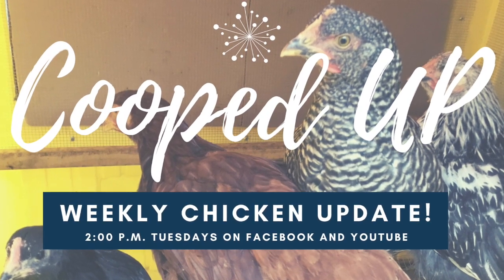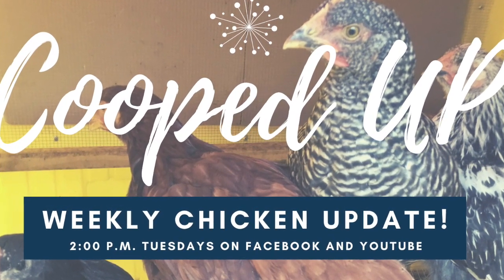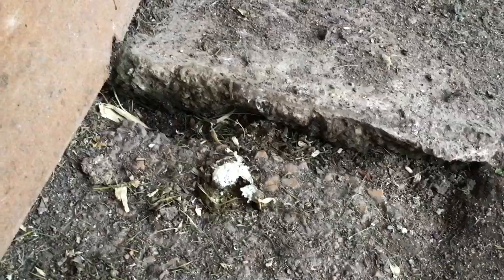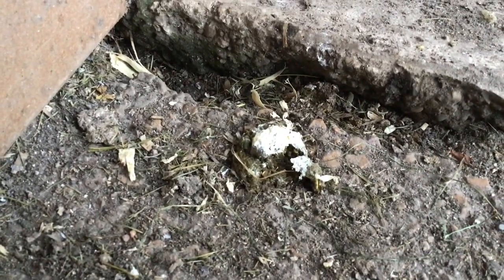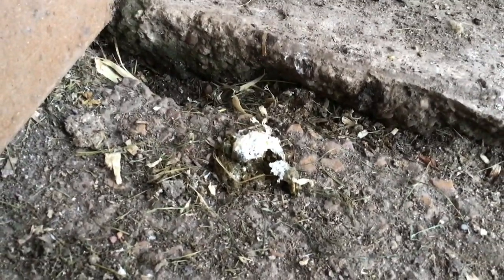Cooped Up, Episode 19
In this episode of Cooped Up, Angie talks about chicken droppings (yes, chicken poop!).